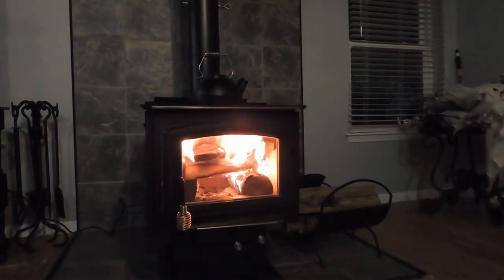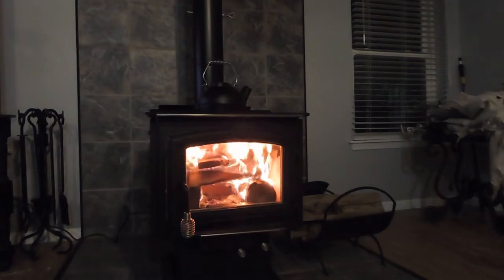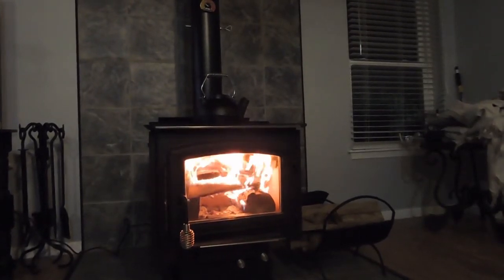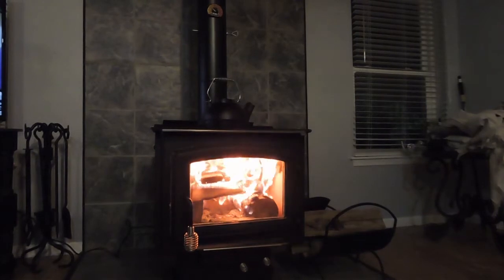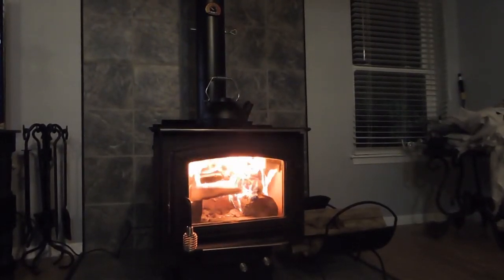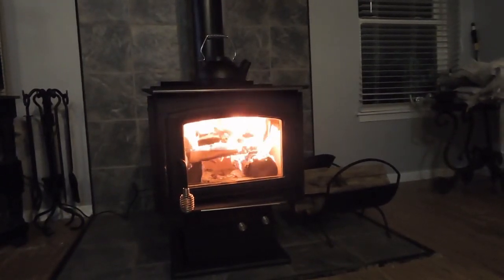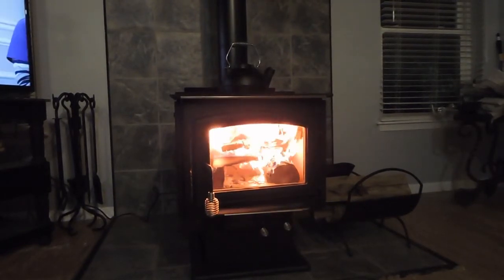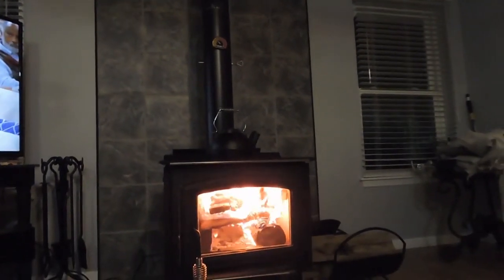The new stove, and the smoke alarms work...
Time to show everyone the new wood stove, and the video didn't turn out like we thought it would.  Stick around a see what happened.